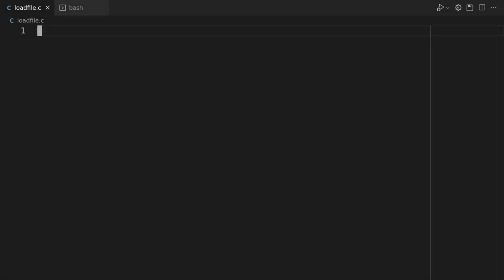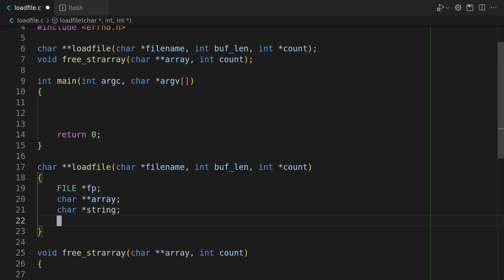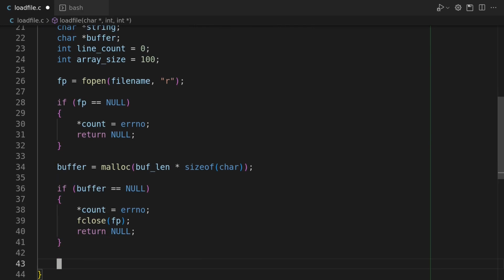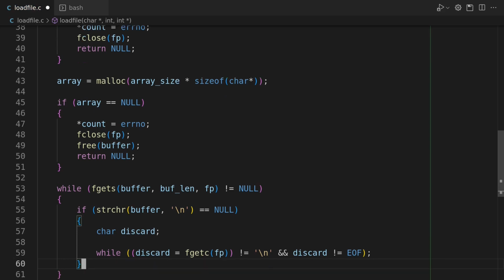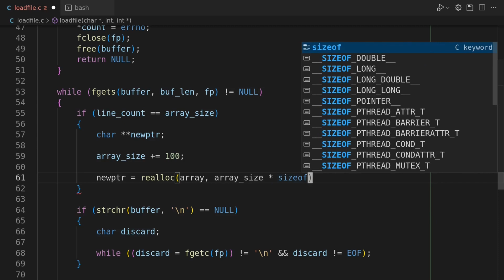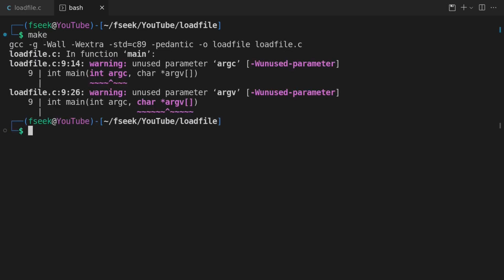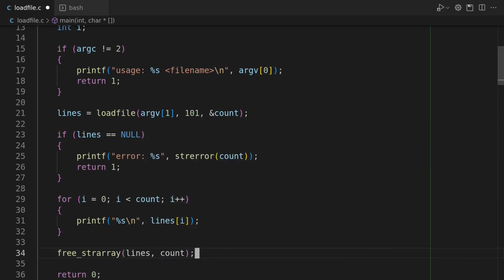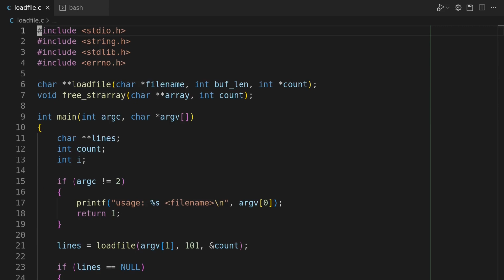Load file lines into an array of strings { C Programming }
We write a function that loads all the lines of a file into a dynamically allocated array of strings, known in C as a pointer to character pointers.